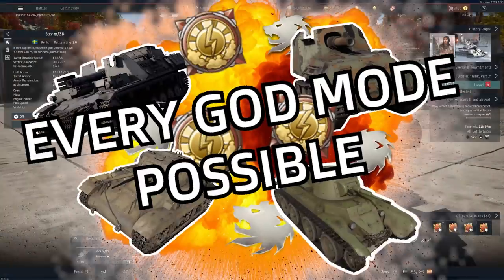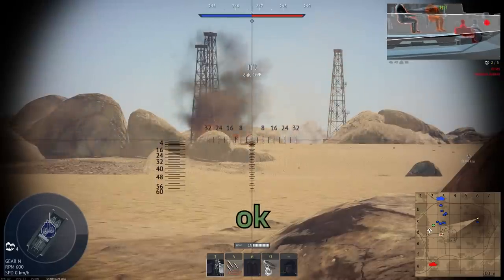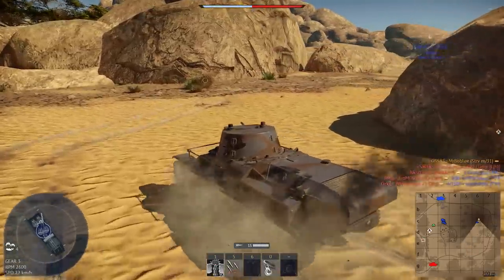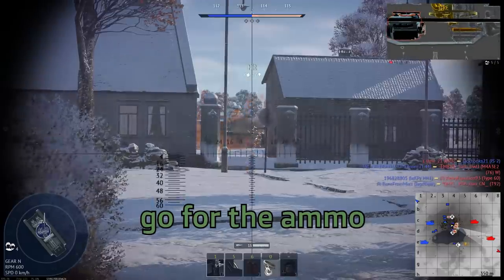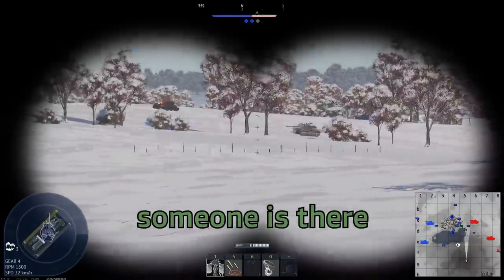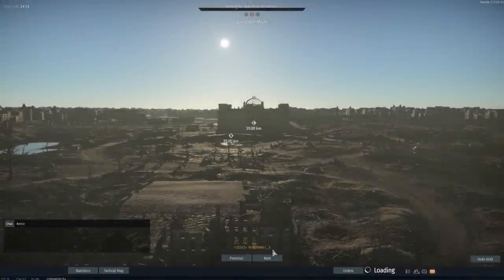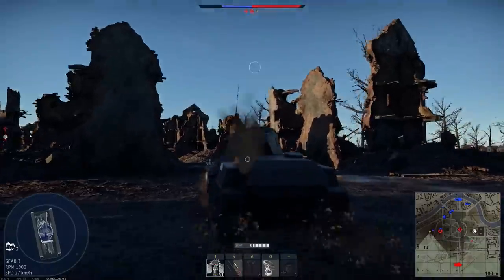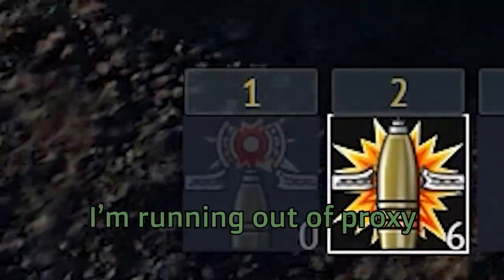Every God Mode Possible - Part.1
0:00 River Lume - Clever Girl
1:25 Upbeat Dance Funk by Infraction - Ritmo
2:22 Kevin MacLeod Sneaky Adventure [1 HOUR]
3:58 Dan Lebowitz Gimme Back My Ya Ya
5:00 Special Stage (Dimension Heist) - Sonic Mania Music Extended
5:46 Bread & Breakfast
7:27 DJ Williams Dorris Day
8:43 Sunshine Samba
9:53 Francesco D'Andrea - The World Is Mine
10:27 Barrio Bandolim
Outro - Upbeat Event Travel by Infraction - Good Vibe